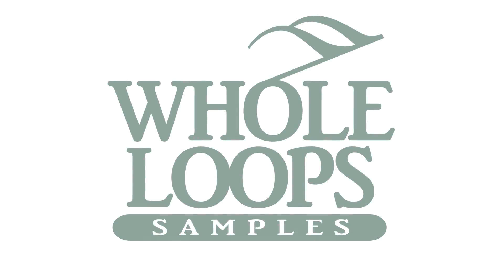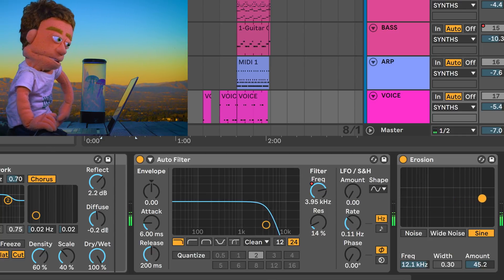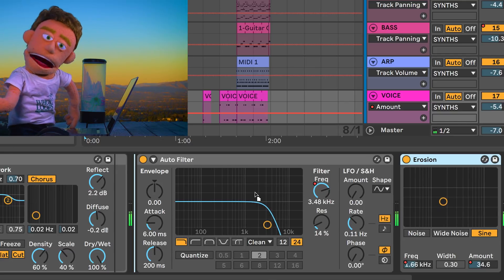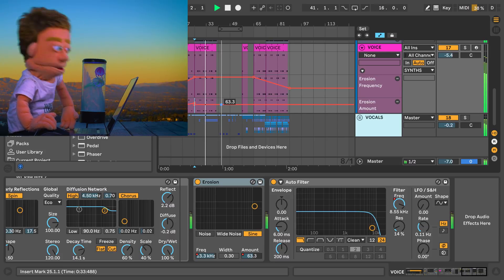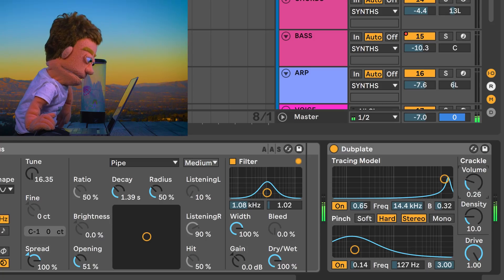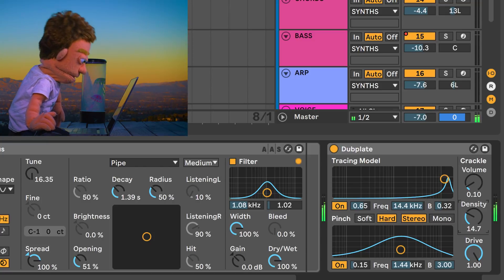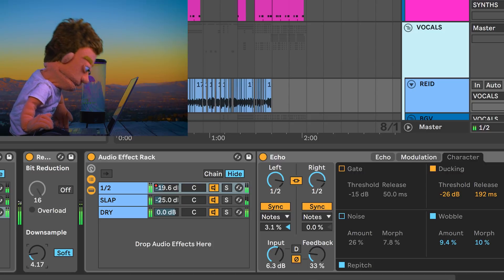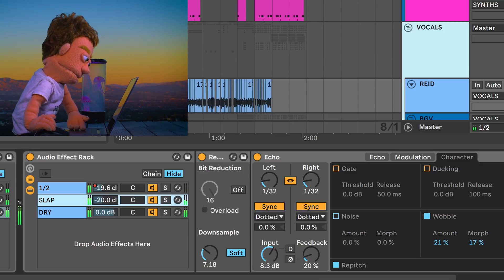Ableton Lo-Fi Tutorial (Erosion, Redux, Vinyl Distortion)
How to make lofi sounds in your beat using Ableton's Erosion, Redux, and Vinyl Distortion. In this Ableton Lo-Fi tutorial Reid Stefan realest puppet in the game explore the 3 sound degrading stock plugins to mix a beat. Bit Crushing is an important mixing tool because not every sound in your beat can sound "good" at the same time! Erosion and Redux are very different from Vinyl Distortion because they focus more on downsampling rather than analog style noise.